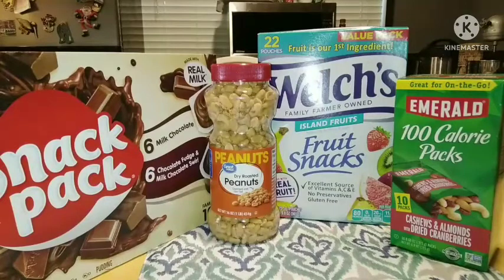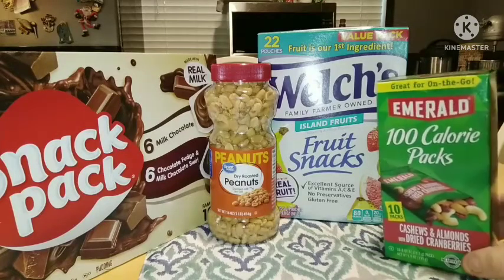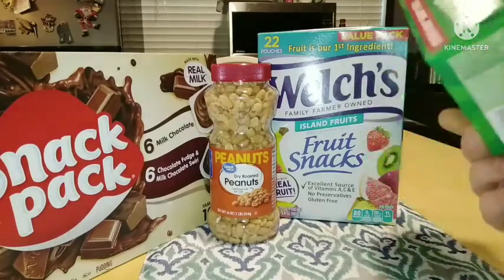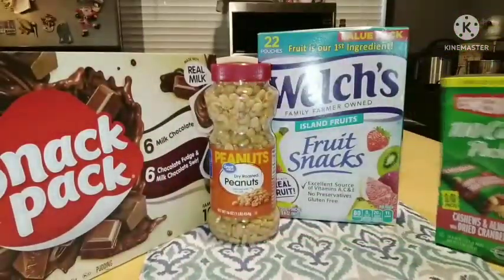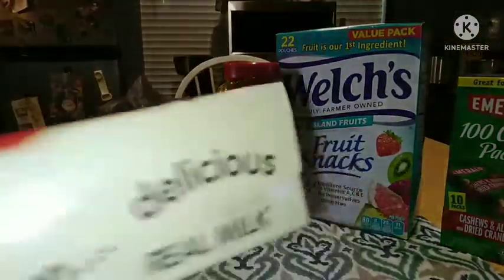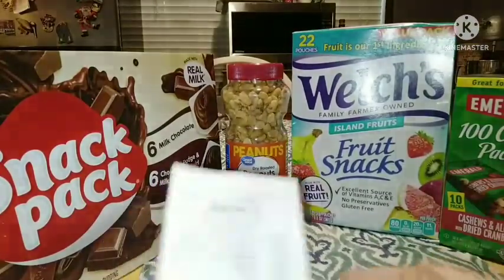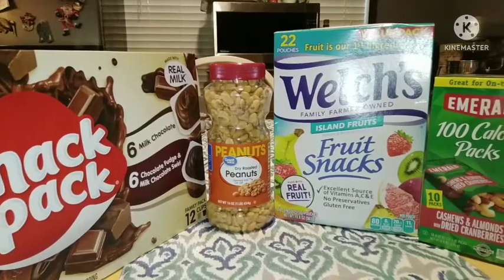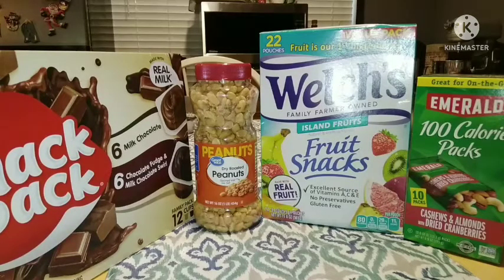Week #12 Walmart Deals | $20 Prepper Pantry Stock Up | Short Expiration Dates!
Week #12 Prepper Pantry Haul from Walmart- $20 spent Snack haul